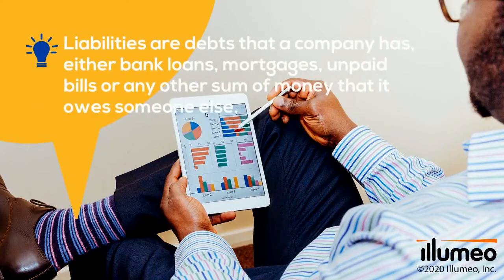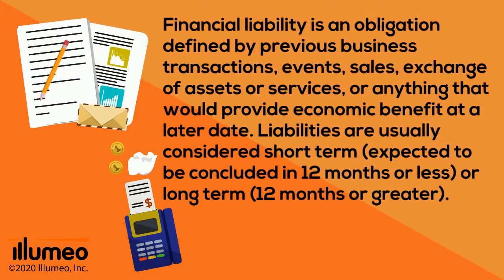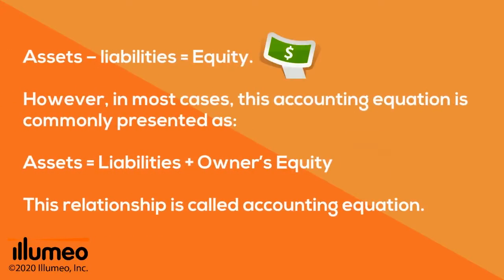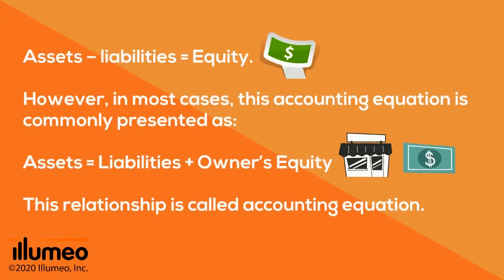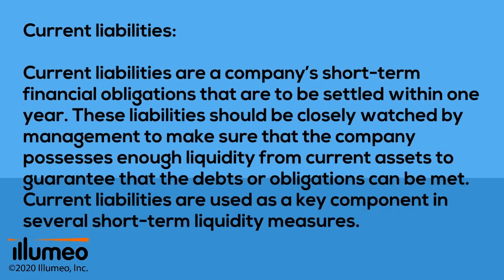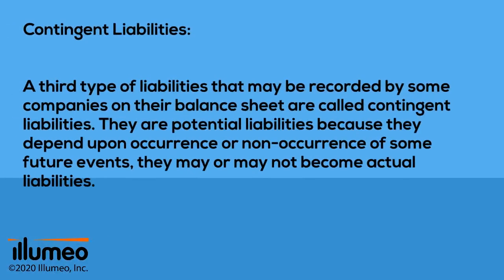Liabilities - illumeo Finance Accounting CPE CPA accountingtools learnaccounting liabilities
Want to learn more about Liabilities?
Join our online courses to learn from Illumeo Professionals.
Kindly browse the list of our Illumeo’s On-Demand-Courses and Certification from the following links: